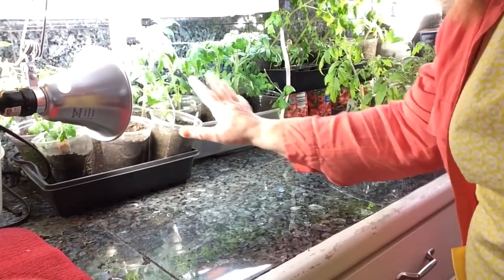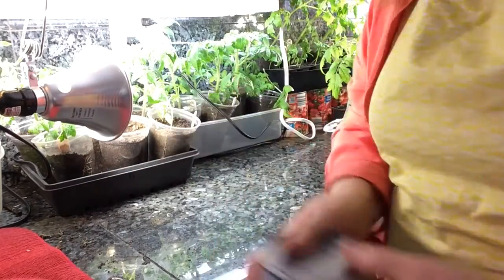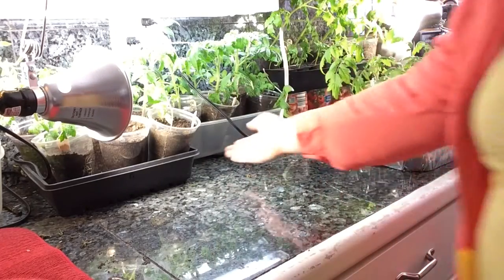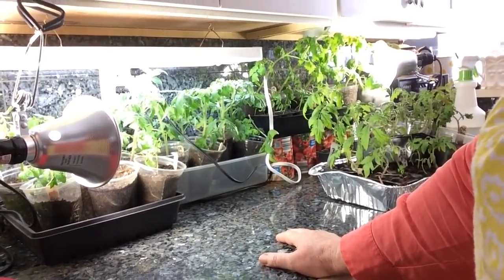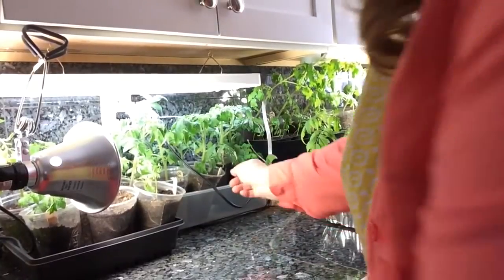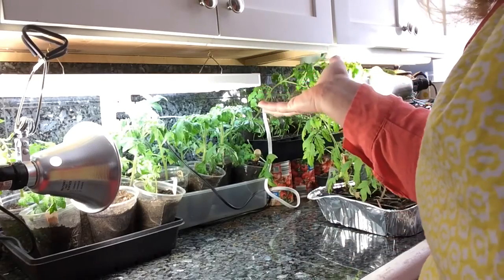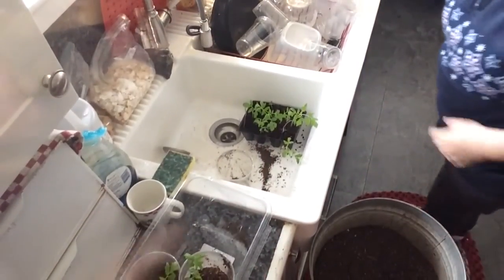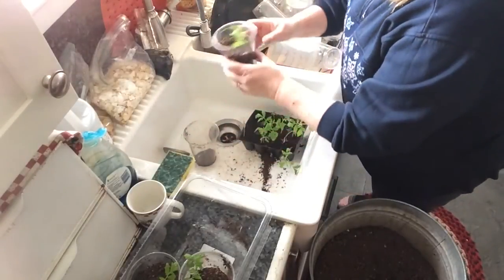VLOG: Cleaning, Sewing, Transplanting Seedlings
Sharing parts of my day, cleaning, mending a rag rug, cooking, and transplanting seedlings.

BanDana Gramma videos show me doing my best to organically grow and preserve my own food in a small yard in suburbia, crochet and needlecraft arts, frugal money tips, faith, fun and family blessings. See my playlists for specific videos.

For inspirtional help in family life,  check out BanDana Gramma's  series, MY FAITH JOURNEY, parts 1-8, especially if you are looking for help healing relationships within a marriage or with loved ones.

US MAIL: Suite 622, 1332 Cape St Claire Rd, Annapolis, MD 21409  (I love cards and notes in snail mail!)